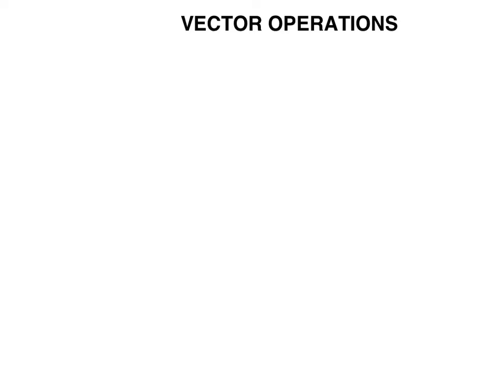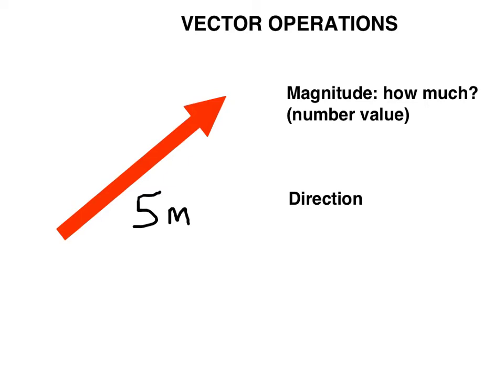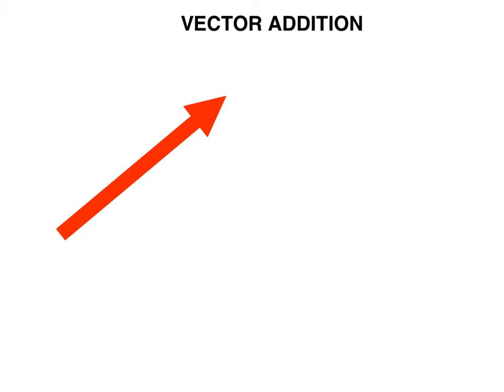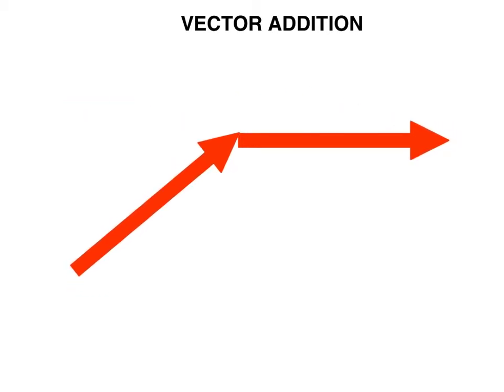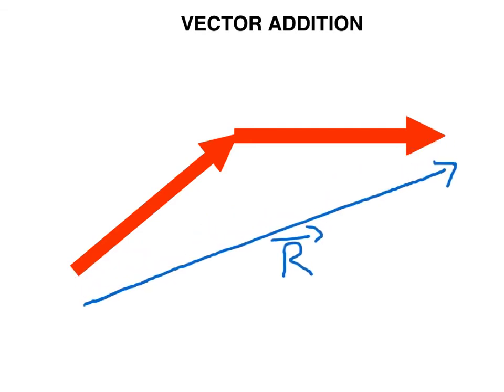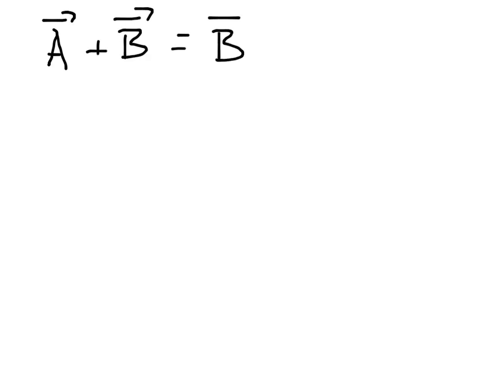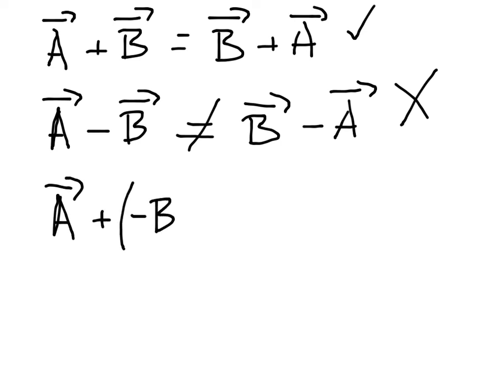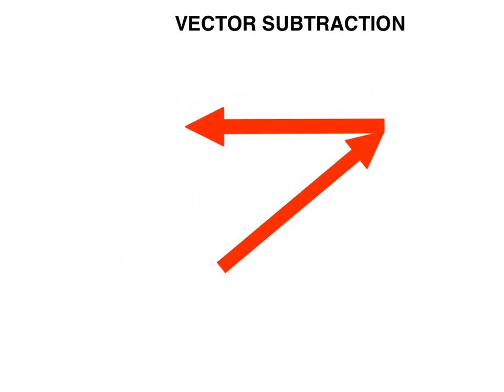Vectors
Tutorial on what vectors are, and how to add and subtract vectors